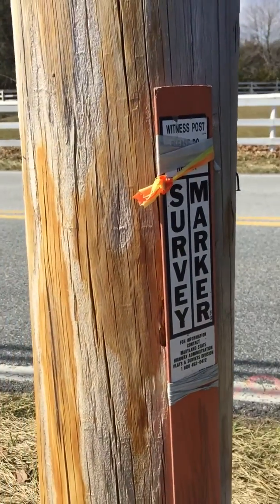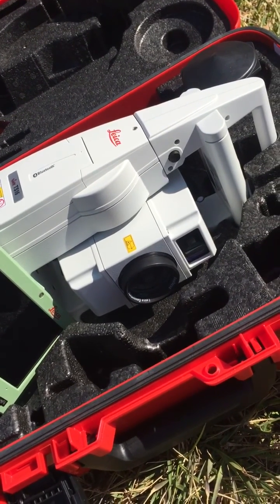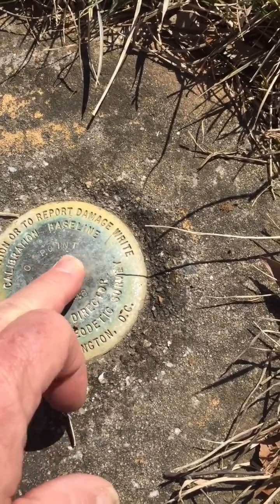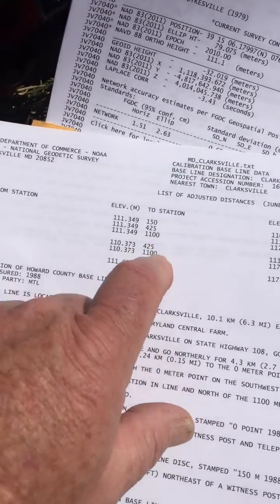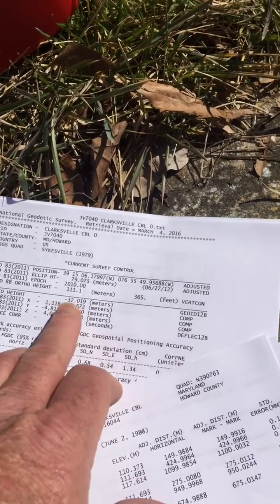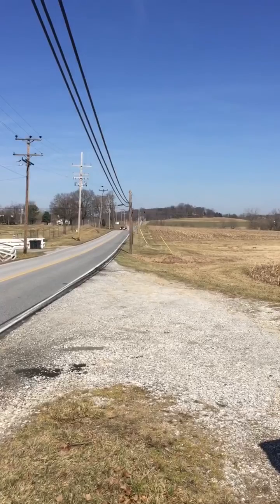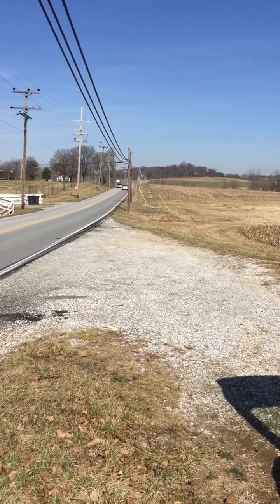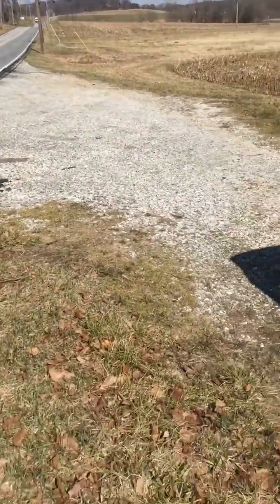Geodetic Surveyor Testing Instrument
Testing the Electronic Distance Measuring (EDM) component of a high precision robotic total station on the National Geodetic Survey EDM CBL called CLARKSVILLE located in Howard County Maryland.

This is the 1st video in the series of 5 vids recorded to document the collection of the data used in later videos published on this channel.